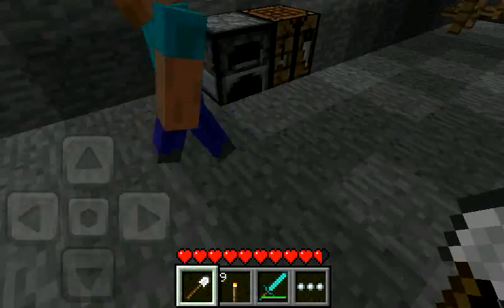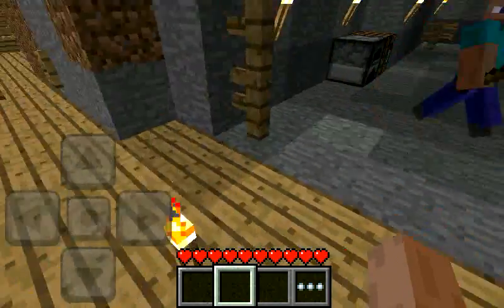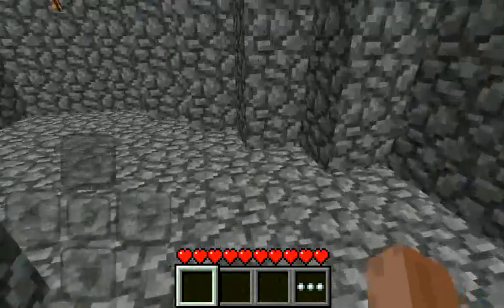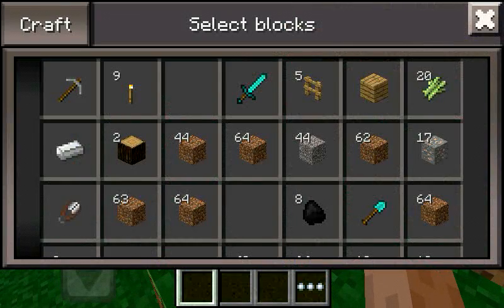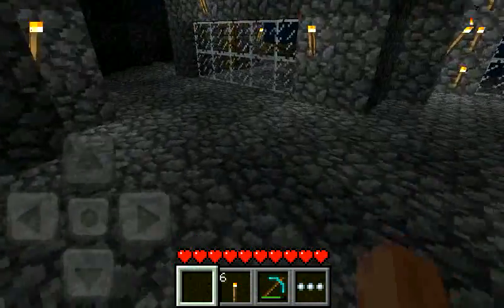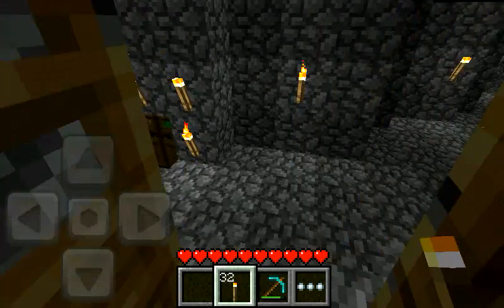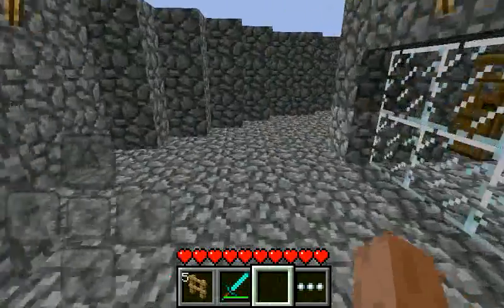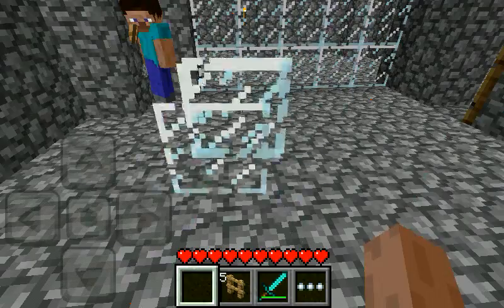Co-op MCPE episode 22-Superpowered Glitch!!